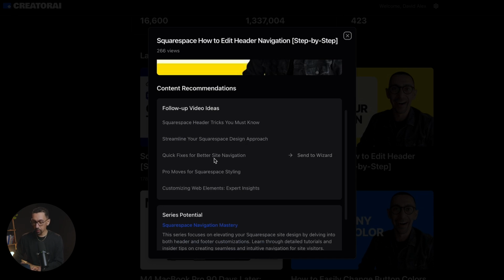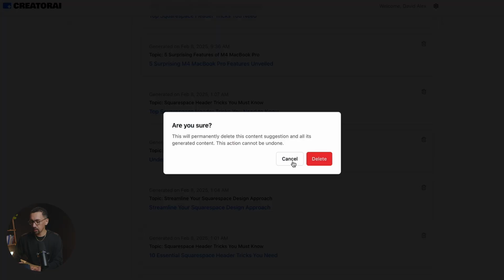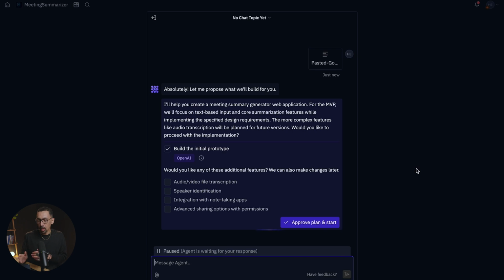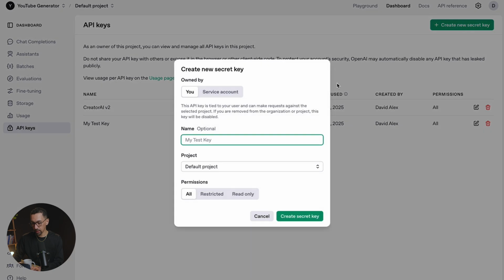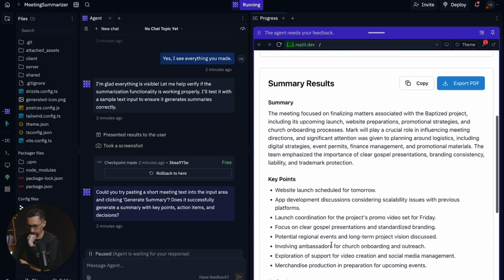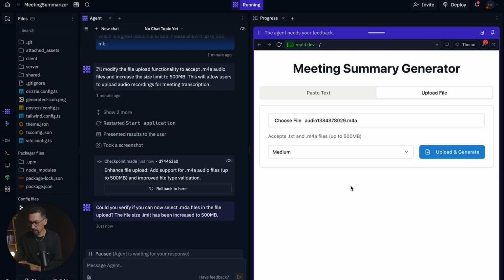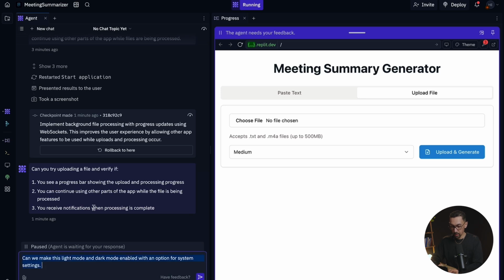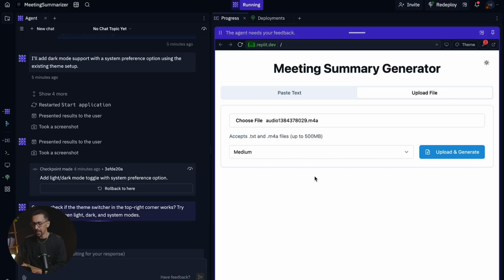Build Your Own AI App for $1: Replit Step-by-Step Vibe Coding Tutorial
In this video, you'll learn how to create an AI app from idea to public deployment using the tool Replit, all for just $1. The presenter showcases a previously built app called Creator Catalyst, emphasizing its powerful features like content generation for YouTube using OpenAI and YouTube APIs. The tutorial then walks through developing a new app, specifically a meeting summary generator, explaining the integration with OpenAI, working with API keys, and setting up various technical features. The video concludes with a successful app deployment, demonstrating the simplicity and efficiency of using AI tools.

00:00 Introduction to Building an AI App for $1
00:27 Exploring Replit: The Cost-Effective Tool
00:45 Showcasing the AI App Features
03:49 Developing a New AI App Idea
04:30 Building the Meeting Summary Generator
07:27 Connecting to APIs and Finalizing the App
12:02 Testing and Deploying the AI App
14:46 Final Thoughts and Next Steps